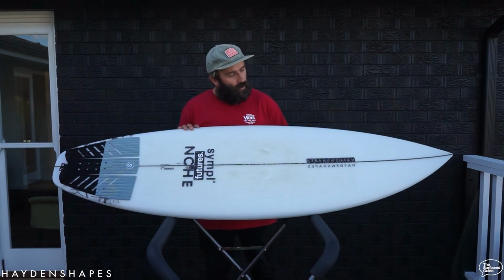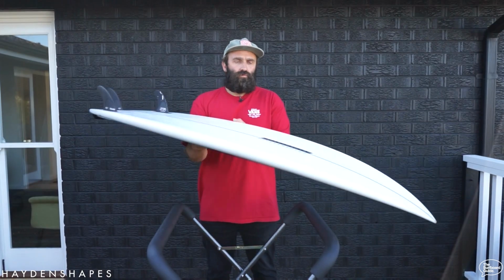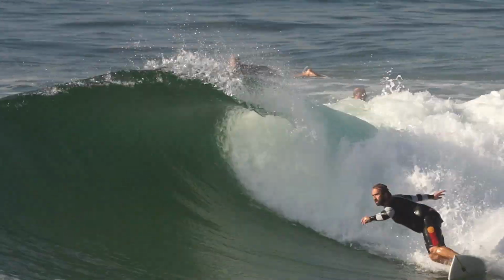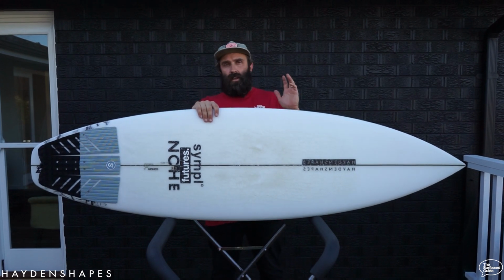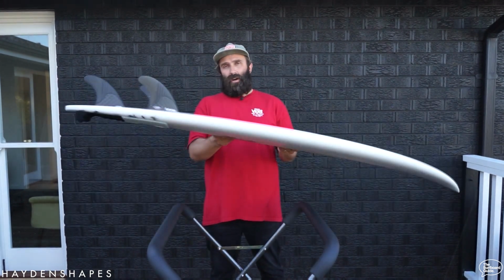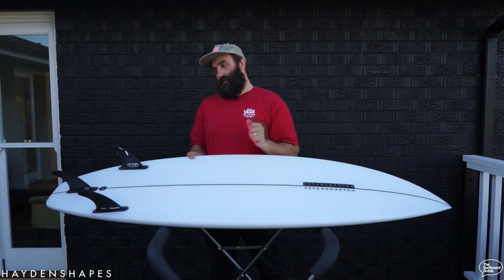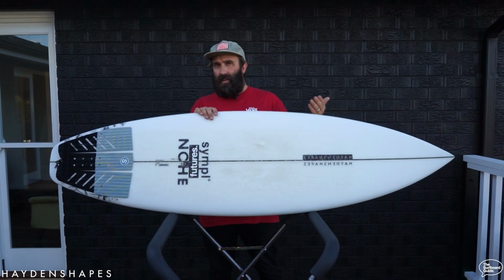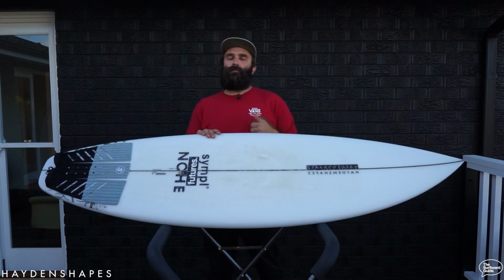HAYDENSHAPES COHORT_1 + HS1 Hayden Futures Fins Review - The Surfboard Guide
Welcome to the full review of the Haydenshapes Cohort_1!

We recently released the Initial Thoughts, and since then have surfed on the board a lot more, and got to know when and where this board works, and who it is for!

I rode the Cohort in the stock 5'11 x 19 1/2 x 2 1/2 - 31L

The Cohort I is the staple shortboard in the lineup, which rides fast and free. Building upon a rockerline used in many of the HS shortboards it allows this board to keep effortless and fast flow between turns

SKILL LEVEL - 2-10

A balanced volume distribution throughout puts performance and sensitivity at the forefront of the models design whilst still allowing for easy paddling. A perfect all rounder shortboard for all skill levels.

CONDITIONS - ABOVE AVERAGE TO PUMPING

The Cohort I is designed around a user friendly outline that suits a range of conditions. Making it the perfect everyday soldier in your quiver.

SUITABLE WAVE FACES - WAIST TO DOUBLE OVERHEAD

All locations and conditions when the waves offer a few sections to work with. Not suitable below waist high.

In fins, the Cohort seemed to best work with the Futures HS1 thruster set which I rode in large -

The HS1 Generation Series, designed by Hayden Cox of Haydenshapes, is a large sized thruster in the Pivot template category. The Gen Series features a Futures’ V2-Foil for responsiveness, and a unique blend of uni-directional carbon and fiberglass for a more stable flex pattern. Similar feel to Blackstix, but a bit more subtle for those just transitioning onto foiled fins.

Template Category | Pivot (tight turns, quick, loose)

Construction | Generation Series

Ride Number | Speed Generating – 9.1

Size | Large (80+ kgs)

Thanks to @yousurf_ifilm and @kimpedersenvideography for the surf footage!